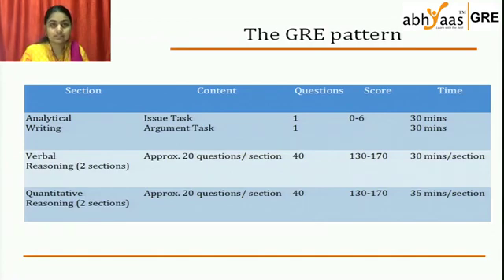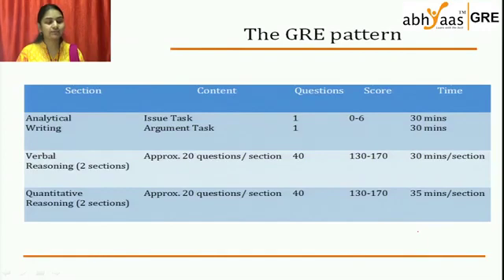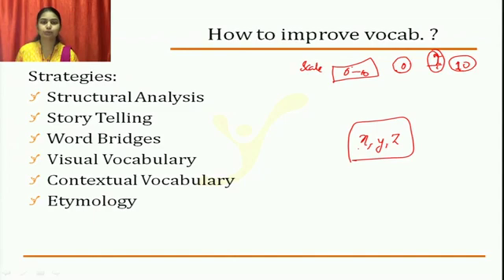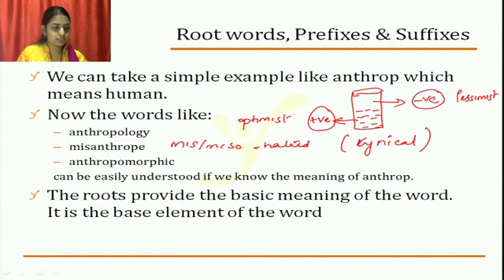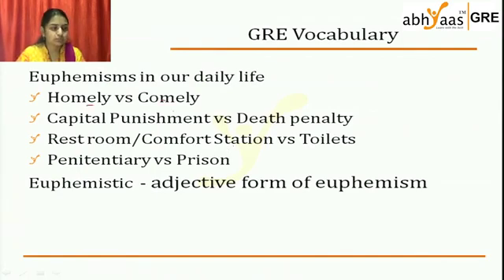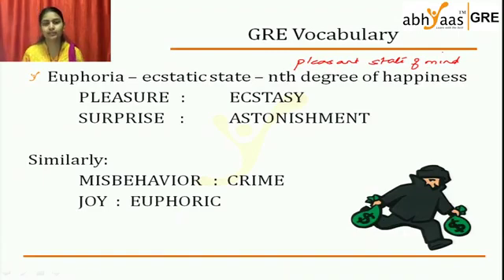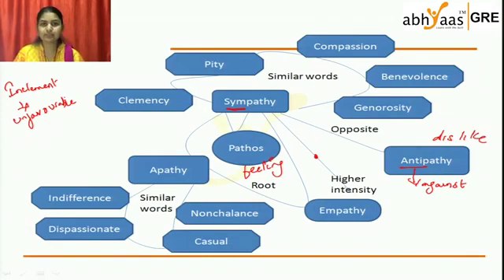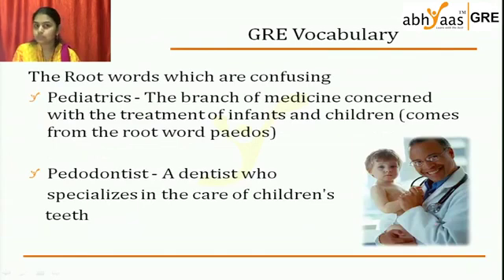GRE Verbal Reasoning Introduction & Vocabulary 1 | GRE Online Classes Abhyaas GRE Prep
GRE Verbal Introduction  and Vocabulary - 1 by Sirisha Naresh.

0:00:00 - Intro
0:00:26 - Verbal ability
0:00:32 - GRE Pattern
0:16:28 - Target score
0:21:58 - Myths about marking
0:23:45 - Scores
0:25:36 - How to improve vocab ?
0:32:30 - Vocabulary -1
0:33:00 - GRE Vocabulary
0:40:15 - Root words, Prefixes & Suffixes
0:48:32 - Lets crack these words

Follow Abhyaas GREPrep @

|GRE|GRESuccessStory|GREAchiver|GREStudentReview|AbhyaasGREPrep|LearnWithTheBest|